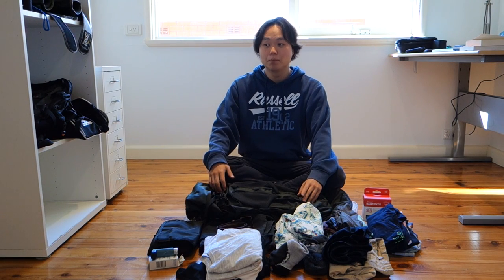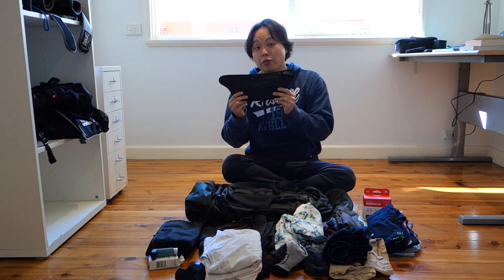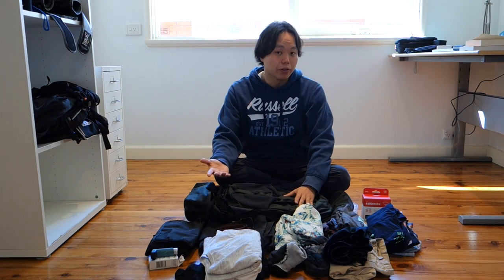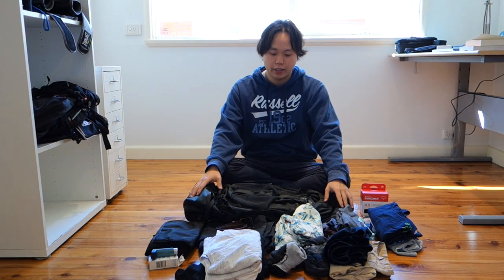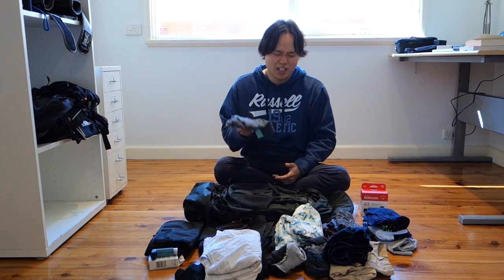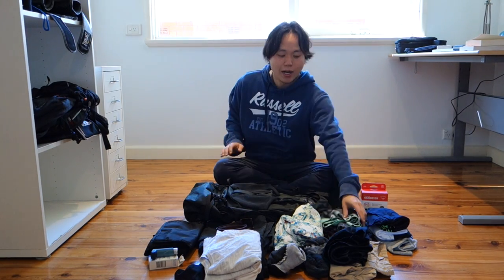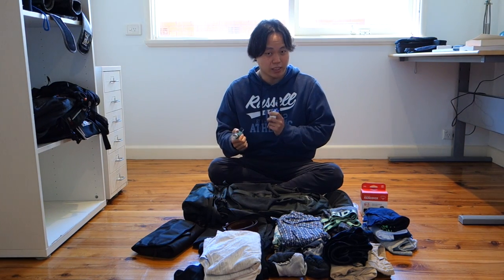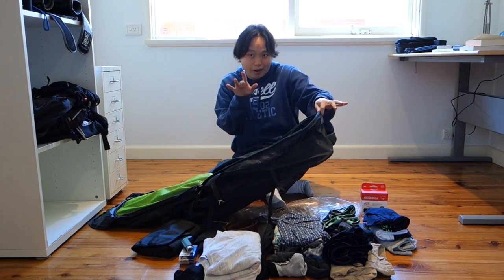How to pack light + travel with only essentials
How to pack extra light and travel, only needing the essentials.

If you are planning to go on a long backpacking trip and need to know what to take have a quick watch at this video :)

Want to know what to take? Come and pack with Tae

side note: Sorry guys I totally forgot to add a little towel. Although most of the hostels/hotels/backpackers will provide or rent towels it's always good to have one on you.
The boys from Hitchhikers Guide to the Galaxy would be really pissed off at me if I didn't add that towel